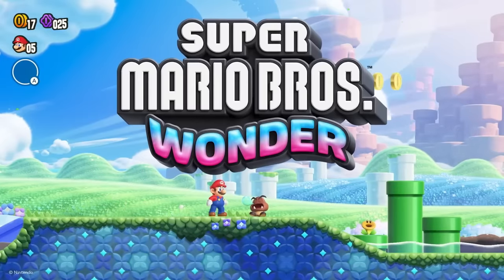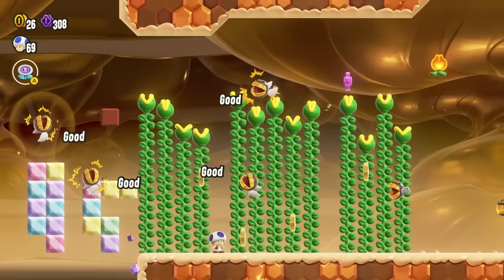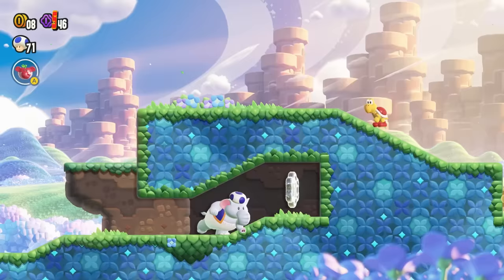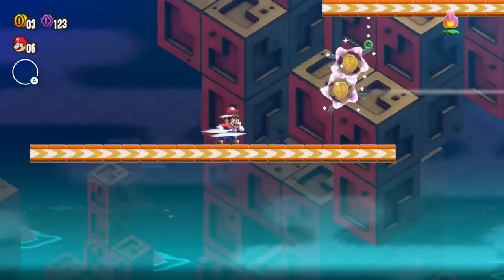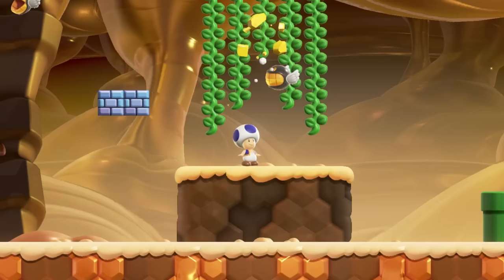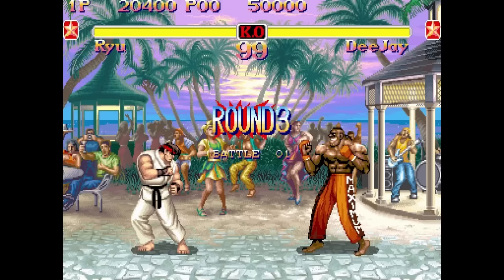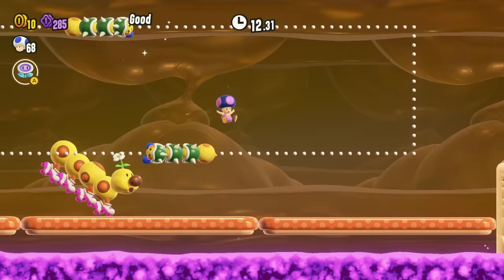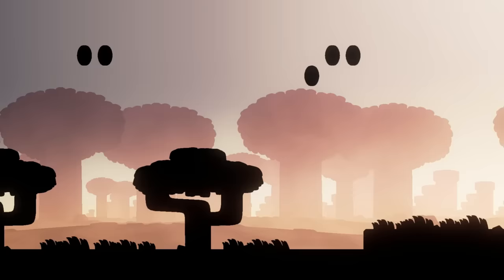This Level BREAKS Nintendo's Rules | Super Mario Bros. Wonder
Super Mario Bros. Wonder has dozens of incredible levels, and that speaks to Nintendo's strength in game design - even decades after the original Super Mario Bros.! But what happens when Nintendo breaks their own rules for designing a level?!

Athletic Theme - Super Mario Bros. Wonder OST
Forest Theme - Super Mario Bros. Wonder OST
Badge Challenge - Super Mario Bros. Wonder OST
Pipe-Rock Plateau - Super Mario Bros. Wonder OST
Mushroom Forest - Super Mario Bros. Wonder OST
Guile Theme - Super Street Fighter II OST
Wiggler Race - Super Mario Bros. Wonder OST

God bless!!